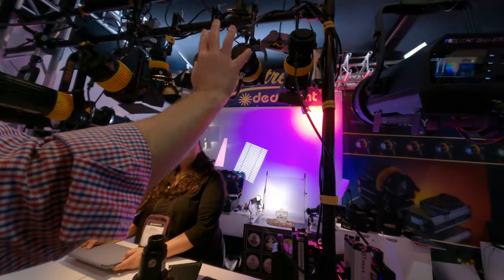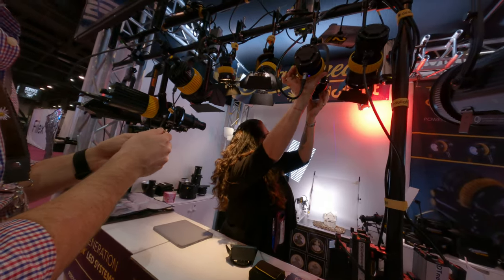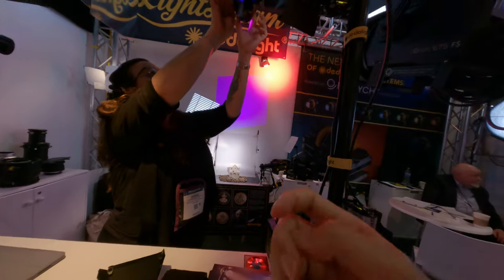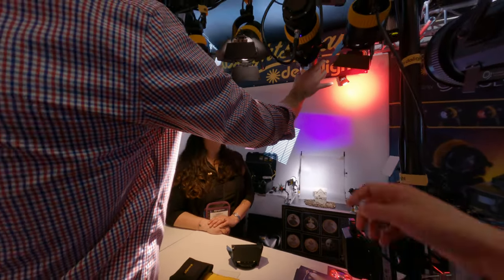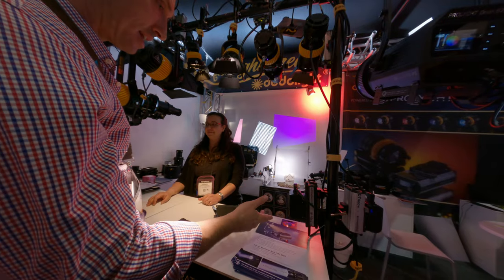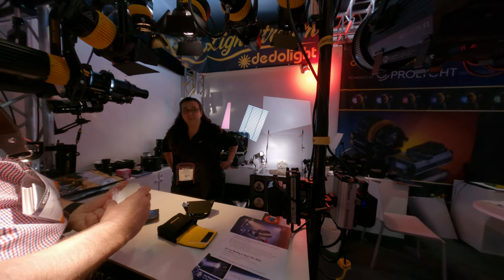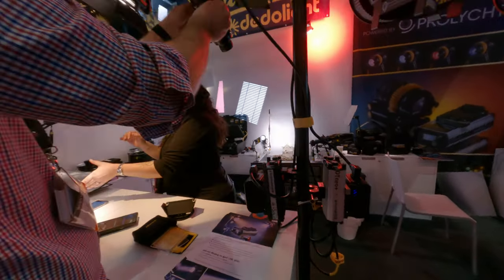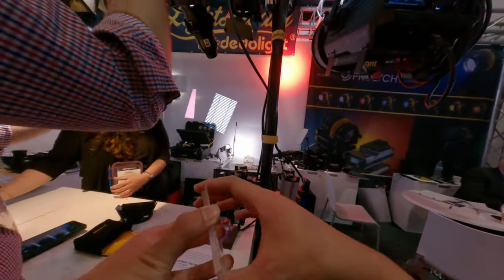High quality 6 lighting engine from dedo beautiful optics in control the light